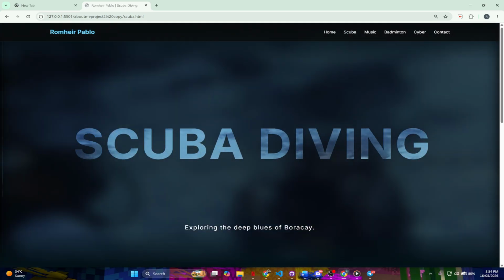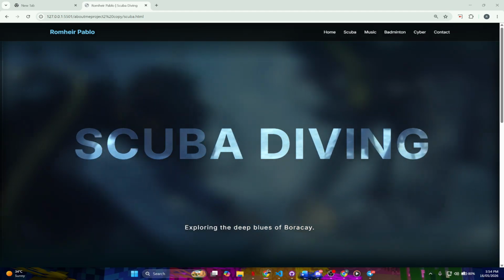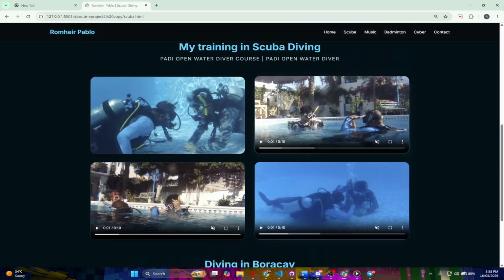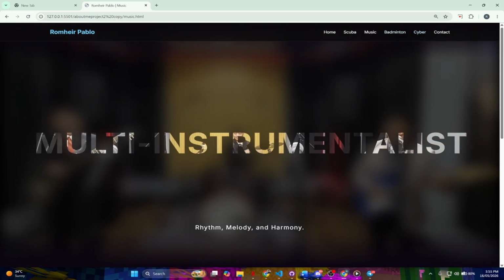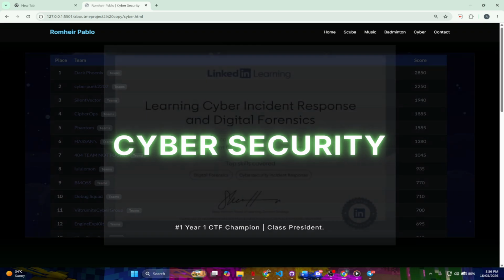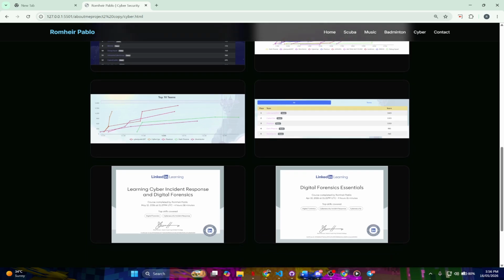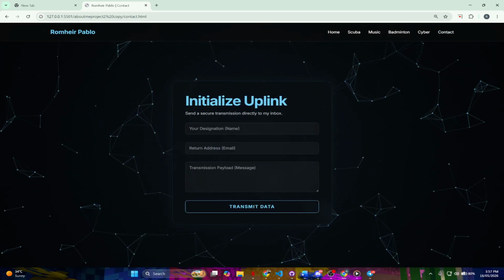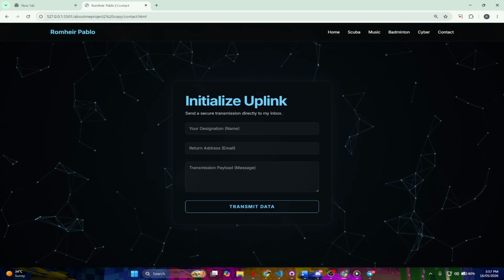Cybersecurity Year 1 - Web Development Assessment 2 By Romheir Pablo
My technical run down over my code for the final assessment 2 of web development in year 1.